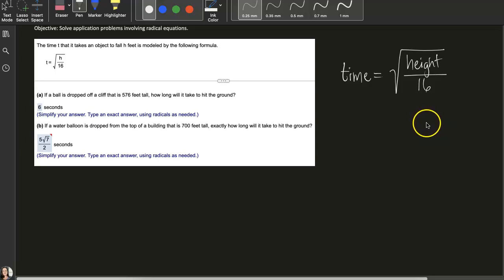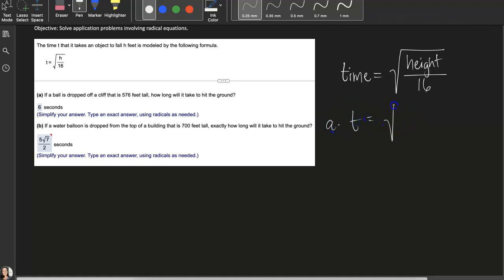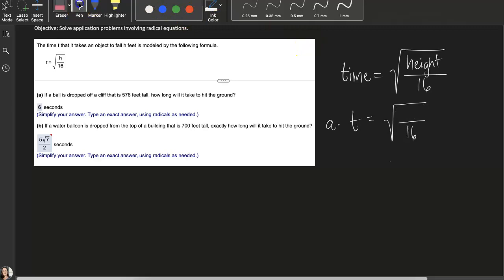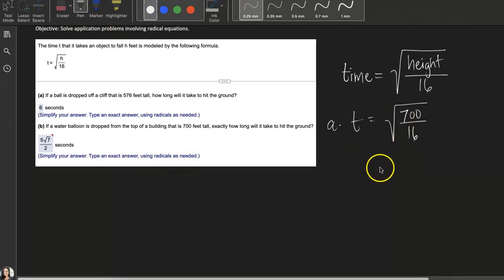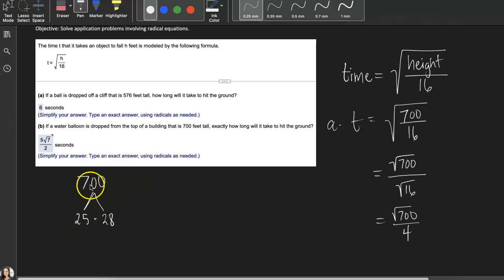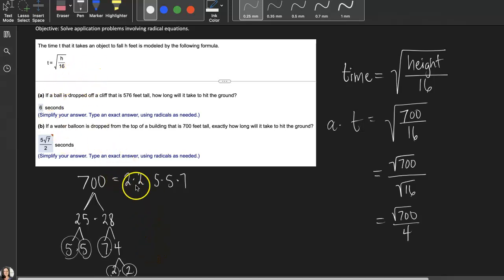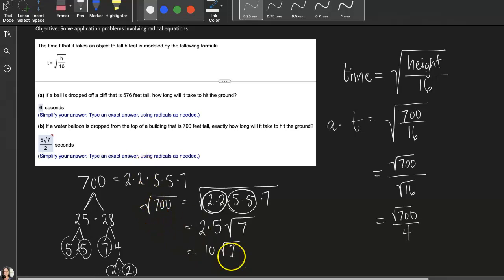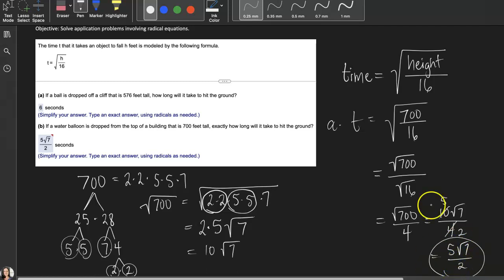MAT 121 8.6.99 Solve application problems involving radical equations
Solve application problems involving radical equations. Leave answers in exact, radical form as needed.